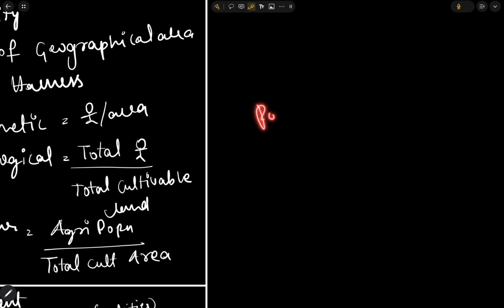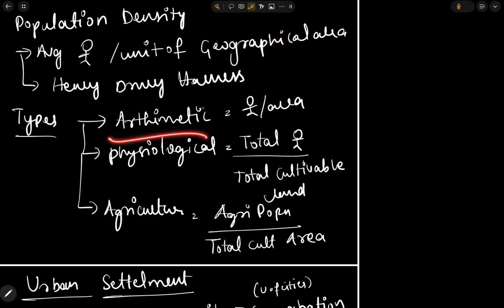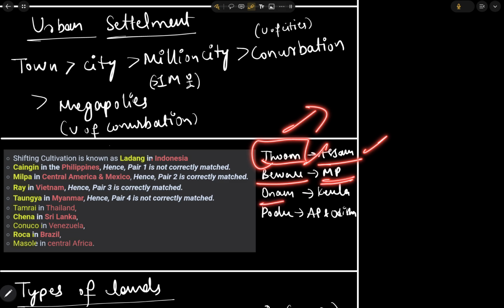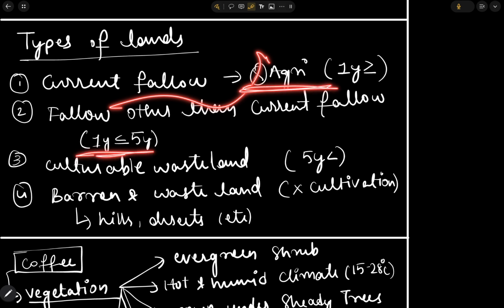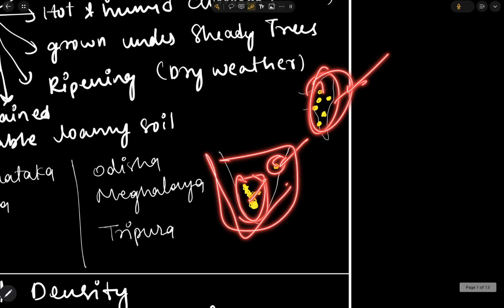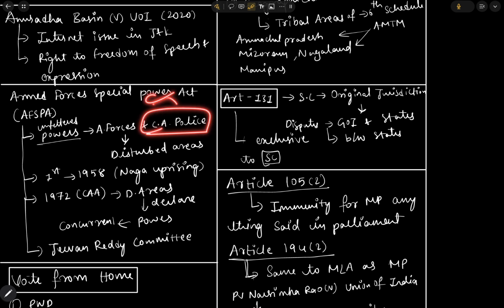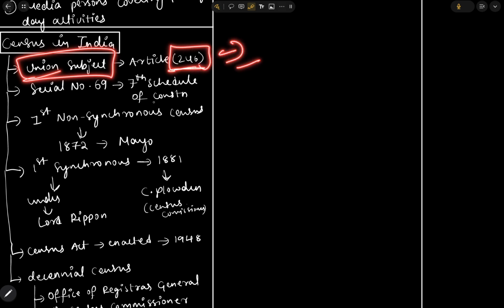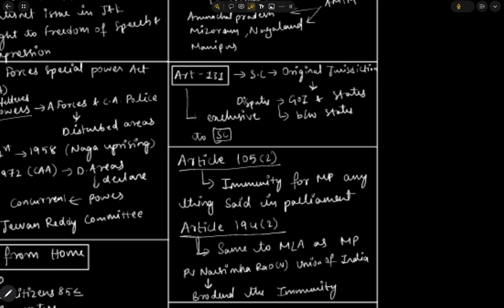🚨 ERRORS OF INDIAN GEOGRAPHY 🚨 I DAY 10 ✅️ I UPSC CSE PRELIMS 2025🚀 I TGPSC GROUP1 RESULTS